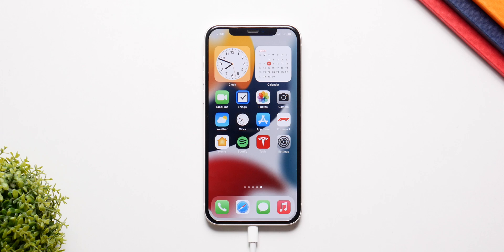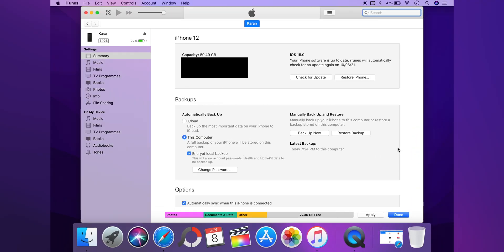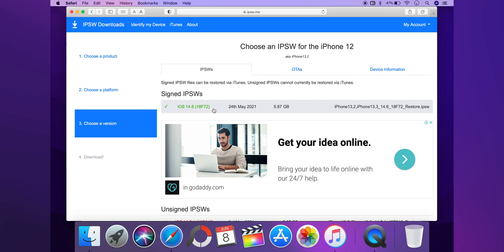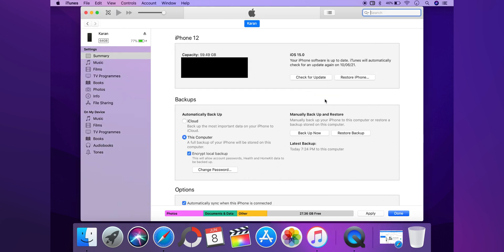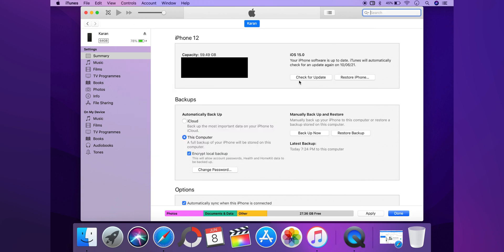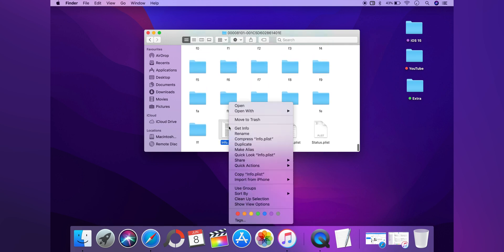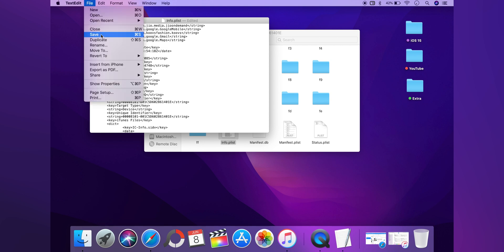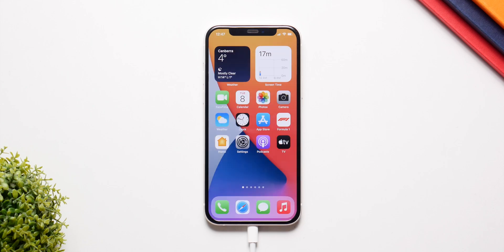How to Downgrade iOS 15 to iOS 14 without Losing Data! (Uninstall Beta)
Here's a Guide on How to Downgrade iOS 15 to iOS 14 without Losing Data!

Mac:
 ~/Library/Application Support/MobileSync/Backup/

Windows:
C:\Users\ {your user} \ Apple\MobileSync\Backup\

or

Steps for Windows:

1. Search %AppData% or %USERPROFILE%
2. Go to Apple Computer
3. Then Open MobileSync Folder
4. Open the Backup Folder
5. Find (info) in that Folder.
6. Right Click on (info) and Select Open with WORDPAD
7. Click CTRL + F and search for PRODUCT
8. Under PRODUCT, where it says 15.0, Change that to 14.0
9. Click on Save
10. Done